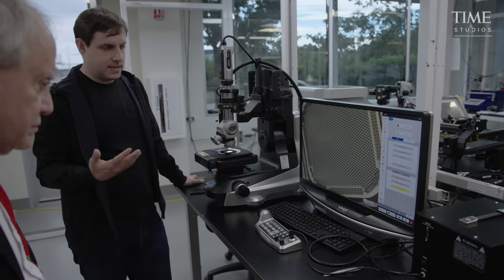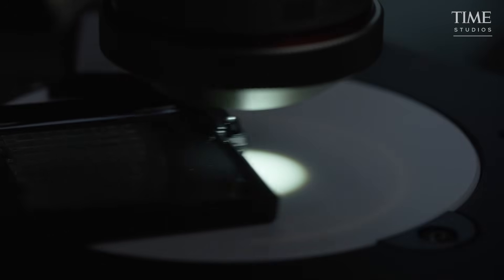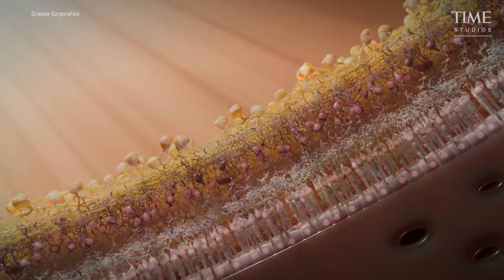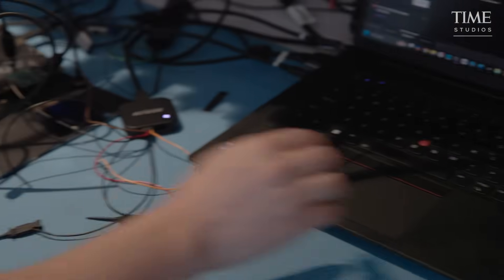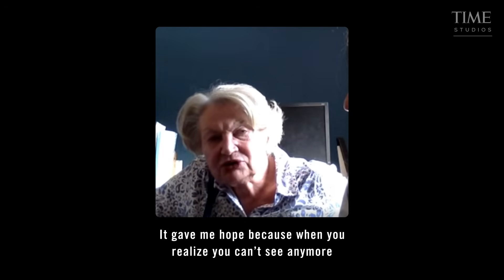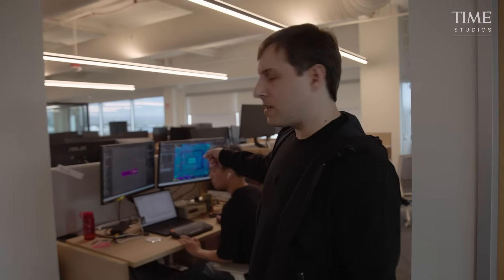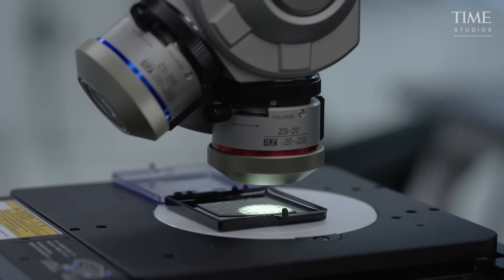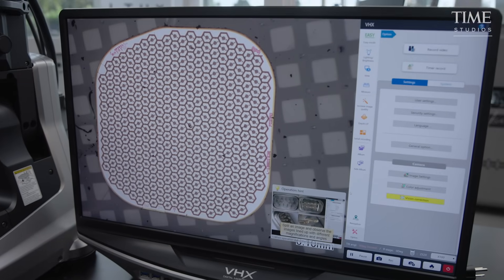Computer Chips in Brains Could be the Future of Medicine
Age-related macular degeneration (AMD) affects about 200 million people worldwide. It results from the breakdown of retinal cells, particularly in the macula, the part of the retina responsible for central vision. Although AMD doesn’t usually cause total blindness, it can severely impair vision. Currently, there’s no cure, but Science Corp., a four-year-old neuroscience company led by biomedical engineer Max Hodak, is developing an experimental procedure called Prima to address it.

Get the day’s top headlines to your inbox, curated by TIME editors